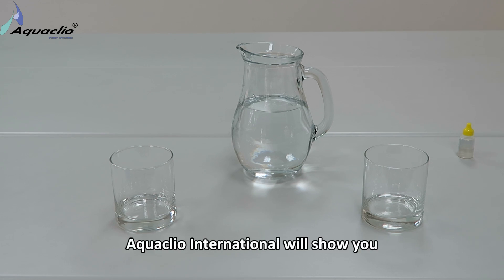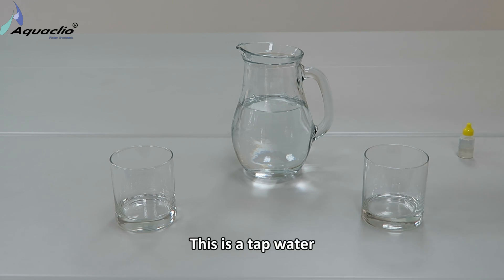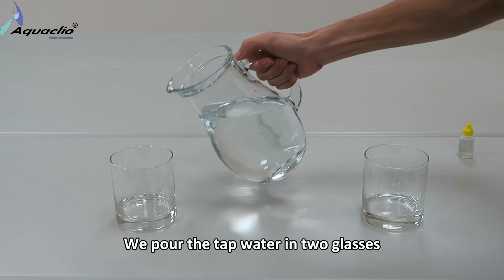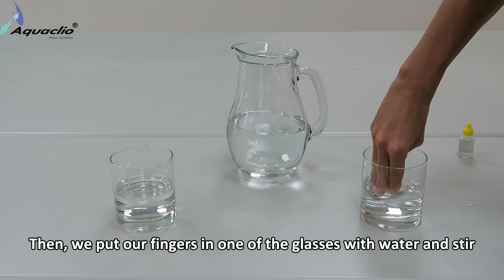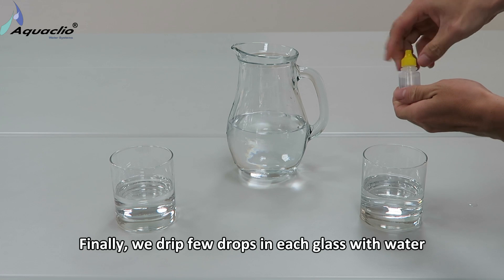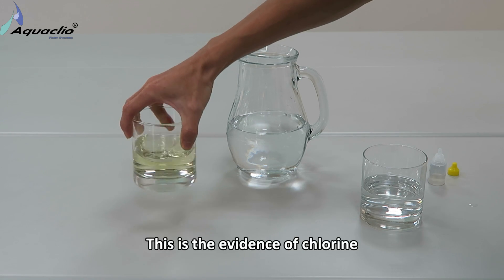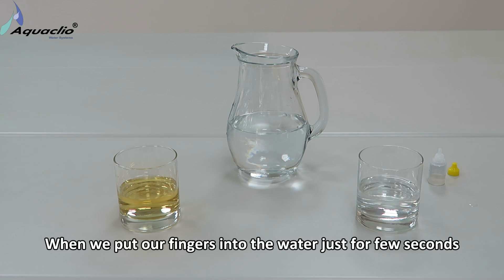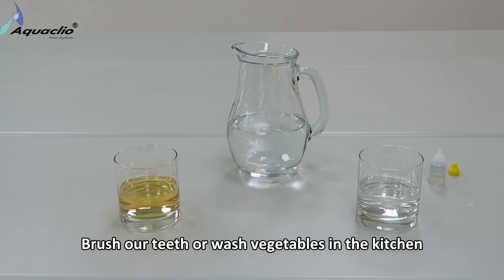Tap Water Test for Chlorine - Aquaclio Hot & Cold Shower Filter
Tap Water Chlorine Test by Aquaclio International.
This is a simple example of what happens when we take a shower, brush our teeth or wash vegetables in the kitchen.

Not only purifying water also creating healthy futures today.